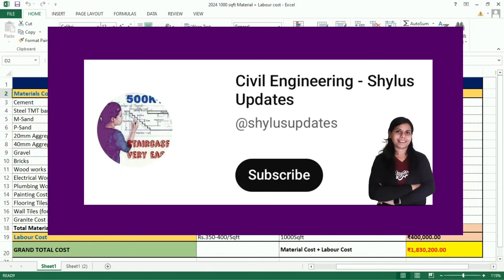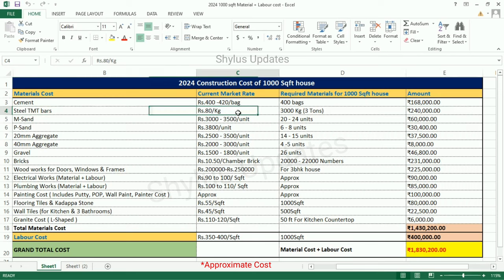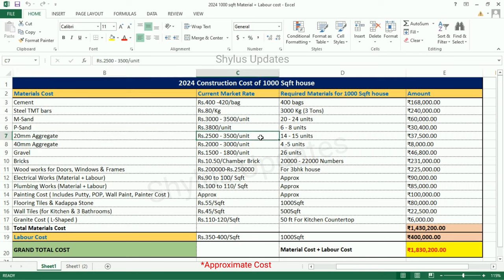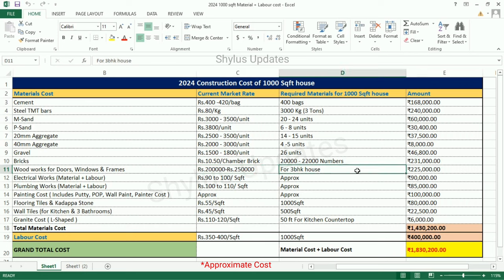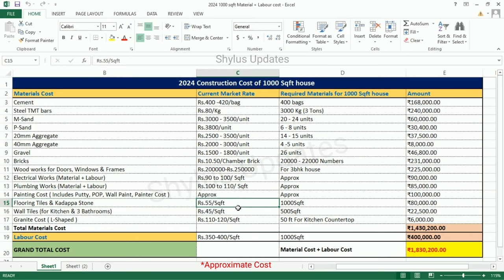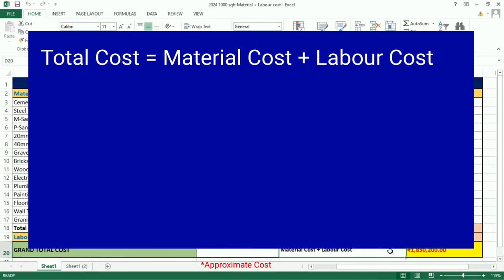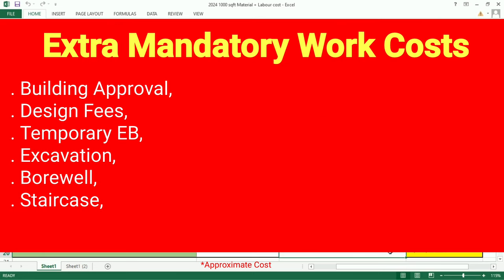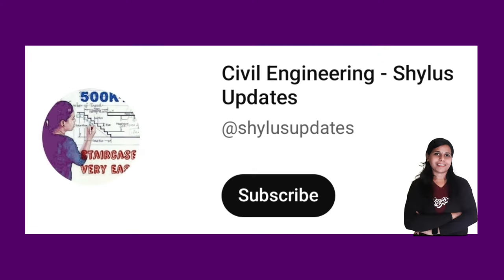2024 material cost & labour cost | 1000 sqft house construction cost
Dears Viewers,
In this video, I have given  2024 house construction cost in detail.
Title :
2024 material cost & labour cost | 1000 sqft house construction cost | material cost Sep 2024

Sep 2023 Material cost + Labour cost PDF :
STEP 2 : Click the 'BELL' 🔔 icon.
STEP 3 : Click 'ALL'.
STEP 4 : Take a Screenshot from this VIDEO END.
Search Options :
autocad2022
 1200 वर्ग फुट घर बनाने में कितना मटेरियल और खर्चा लगेगा ?, जानने के लिए विडिओ में अंत तक बने रहे और दोस्तों वीडियो को Like और शेयर जरूर करना धन्यवाद्, दोस्तों आज मै आपको बताऊंगा के 1200 sqft का घर बनाने में कितना खर्च आता है